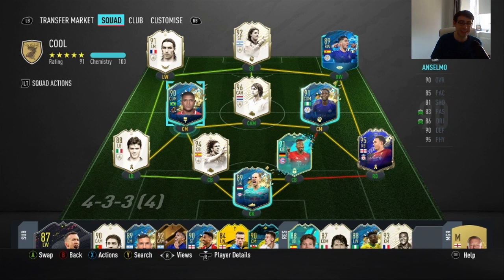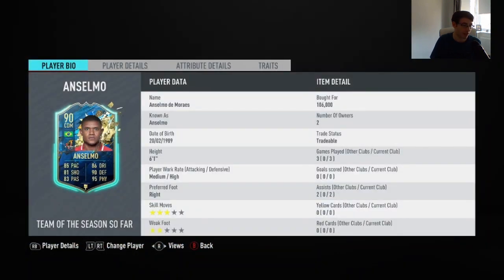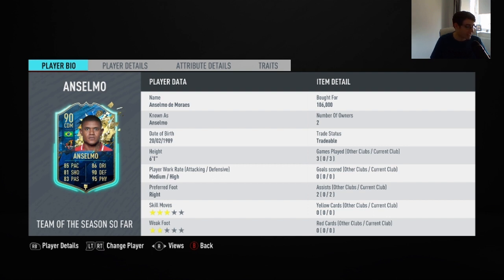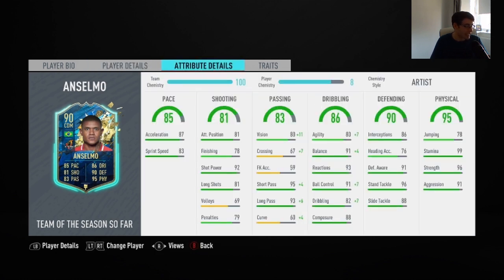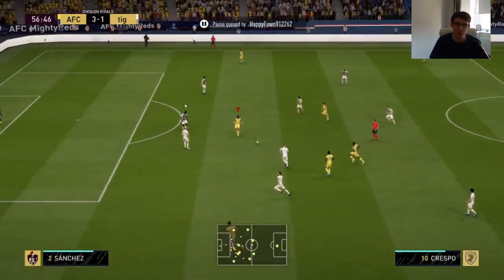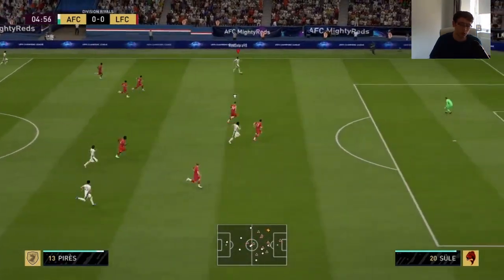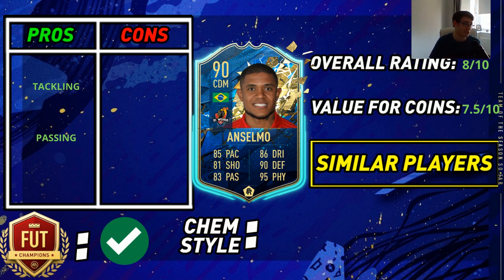TOTSSF ANSELMO (90) PLAYER REVIEW! FIFA 20 ULTIMATE TEAM!